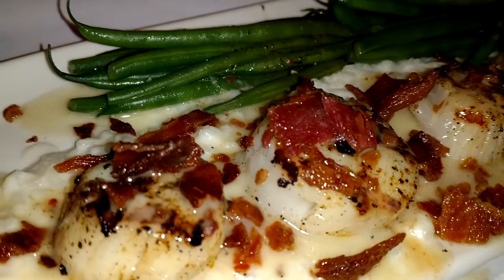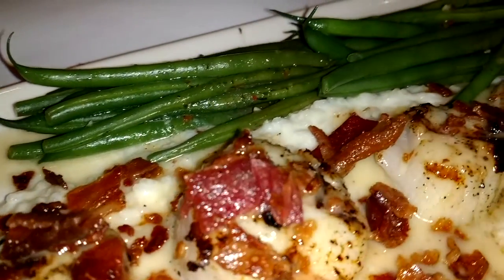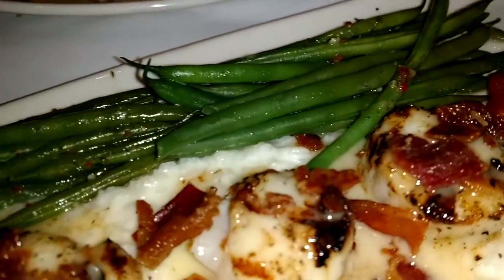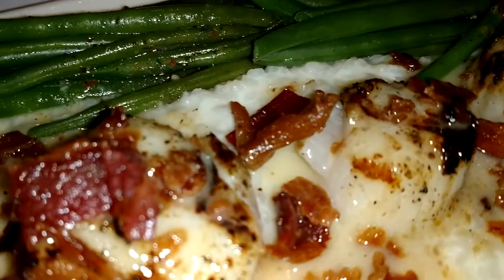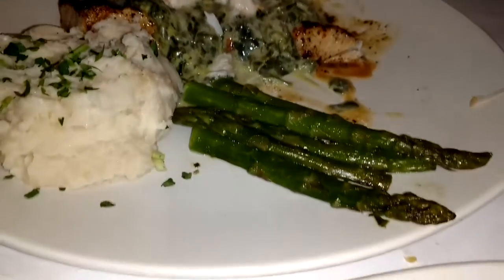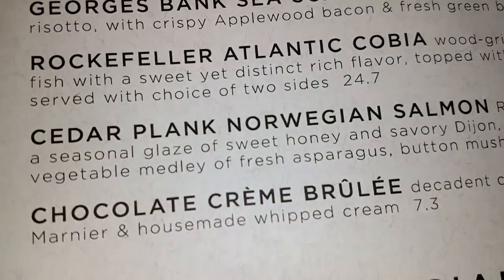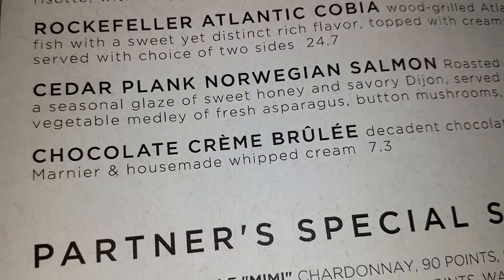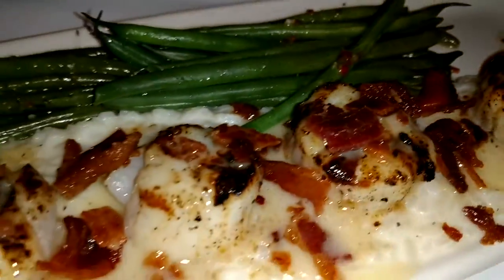Bonefish Grill Georges Bank Sea Scallops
New seasonal menu at the Bonefish Grill. Insider's look.